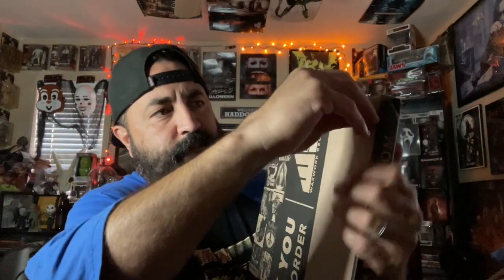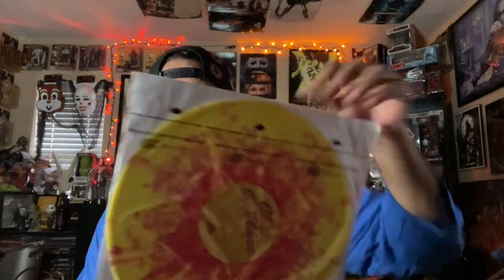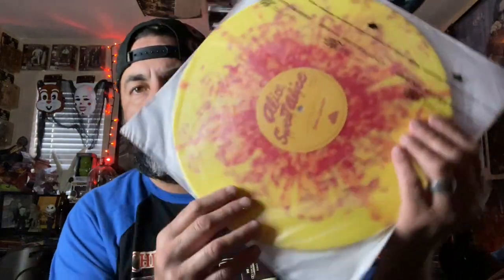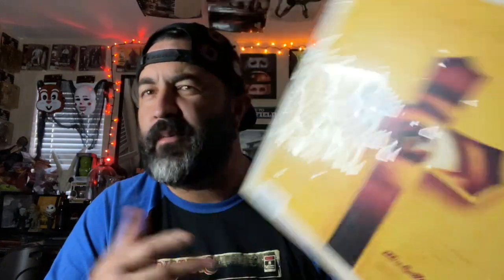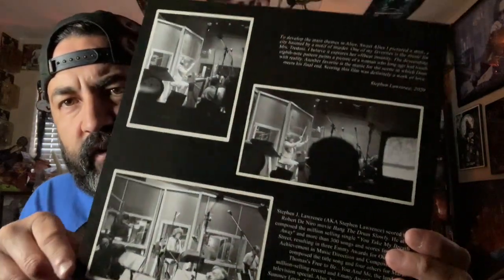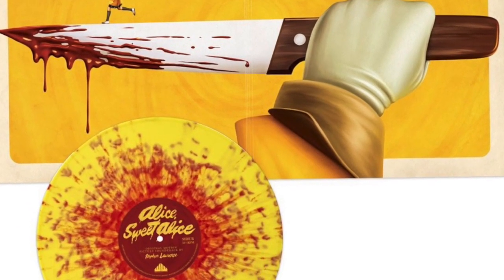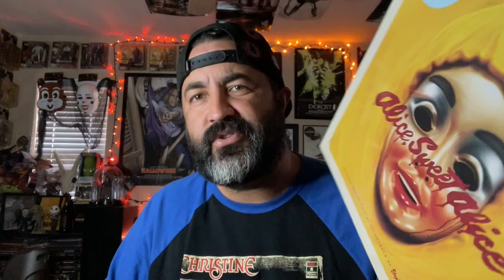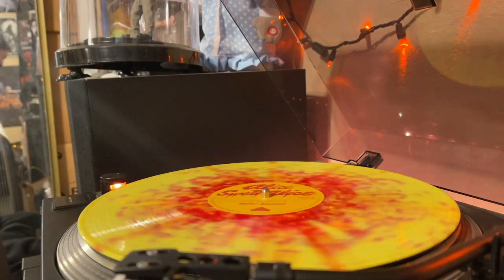Unboxing Waxwork Records Vinyl of Alice Sweet Alice!!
In this video I do an unboxing for the latest Waxwork records release. Alice Sweet Alice.

Waxwork Records is thrilled to present the debut release of ALICE, SWEET ALICE Original Motion Picture Soundtrack by Stephen Lawrence. Alice, Sweet Alice is a 1976 American Slasher-Horror film directed by Alfred Sole and starring Brooke Shields in her film debut. Set in 1961 New Jersey, the film focuses on a troubled adolescent girl who becomes the suspect in the brutal murder of her younger sister at her first communion, as well as in a series of unsolved stabbings that follow.

In the years since its release, Alice, Sweet Alice has gained a cult following and is considered a contemporary classic of the slasher sub-genre in critical circles. It has also been the focus of scholarship in the areas of horror film studies, particularly regarding its depictions of Roman Catholicism, child emotional neglect, and the disintegration of the American nuclear family.

The film’s chilling score was composed by Stephen Lawrence. Lawrence is an American composer that has scored more than 300 songs and musical cues for Sesame Street, resulting in three Emmy Awards for Outstanding Achievement in Music Direction and Composition. The music of Alice, Sweet Alice features heavy usage of dissonant strings, repetitive keys, church organ, and motifs that segue from eerily mischievous and playful to dread inducing and utterly haunting.

Available for the very first time in any format, the complete soundtrack to Alice, Sweet Alice comes available on 180 gram “Yellow Rain Coat with Blood Red Splatter”, deluxe packaging with new artwork by Steven Reeves, old style tip-on gatefold jackets, a heavyweight insert, exclusive composer liner notes, and original recording session photography.

ALICE, SWEET ALICE Original Motion Picture Soundtrack Features:

The Complete Film Music By Stephen Lawrence
Available for the First Time
180 Gram “Yellow Raincoat with Blood Red Splatter” Colored Vinyl
Full Package Artwork by Steven Reeves
Old Style Tip-On Gatefold Jackets
Heavyweight Printed Inserts
Exclusive Composer Liner Notes
Original 1976 Recording Session Photography